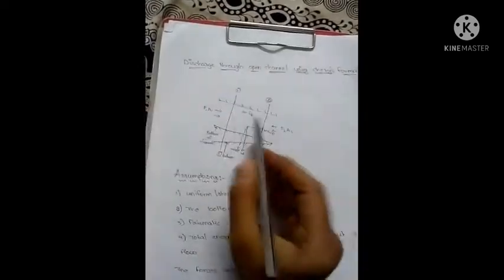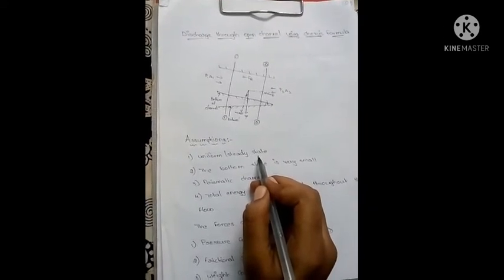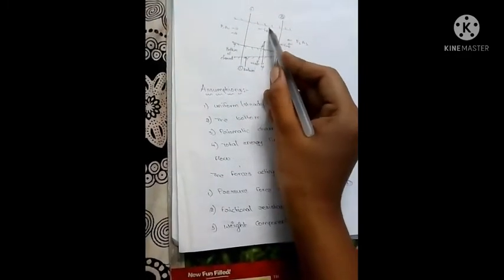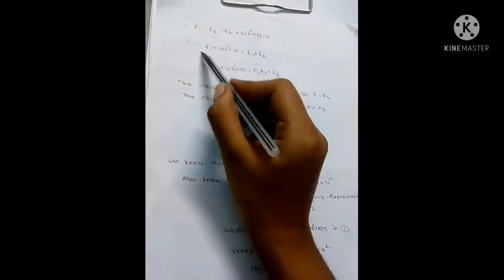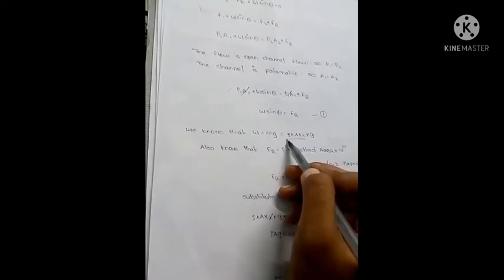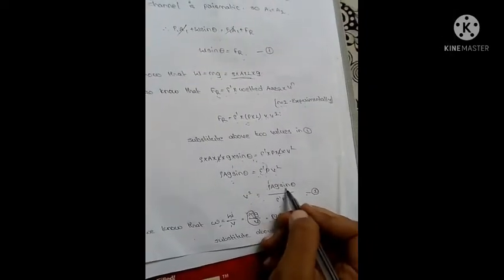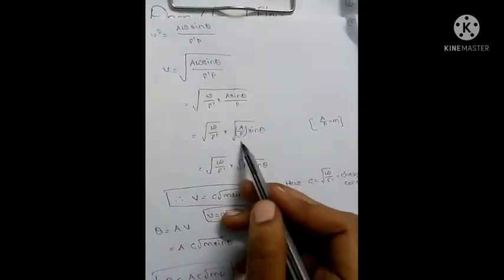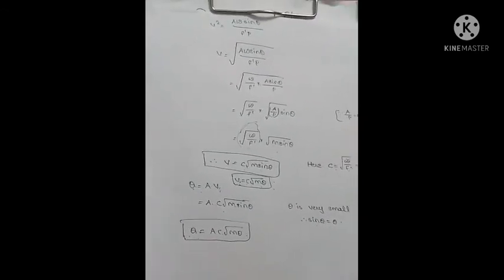Discharge through open channel by chezy's formula In English#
Discharge through the Open channel by the chezy's formula